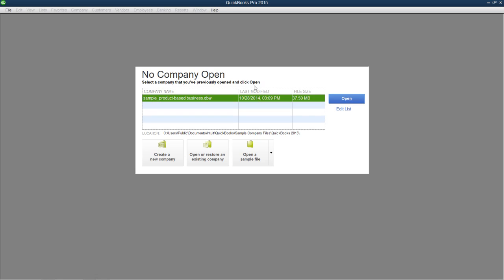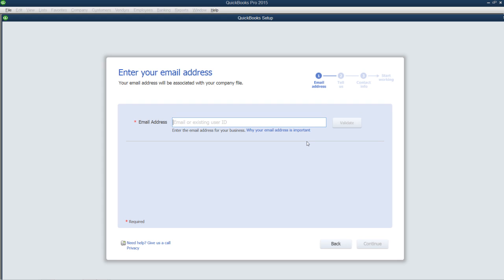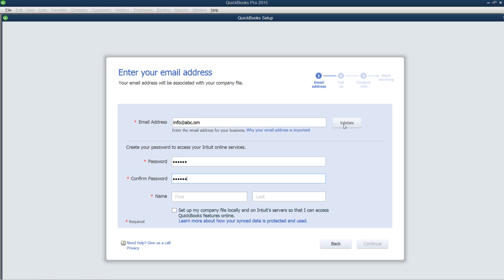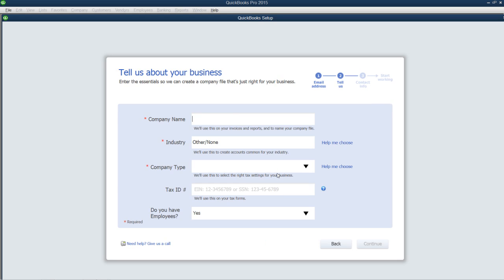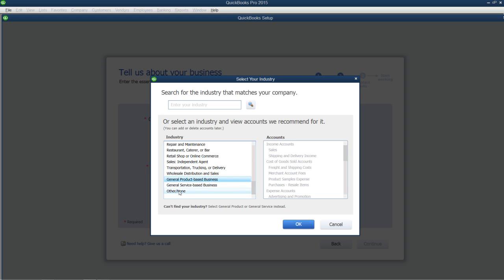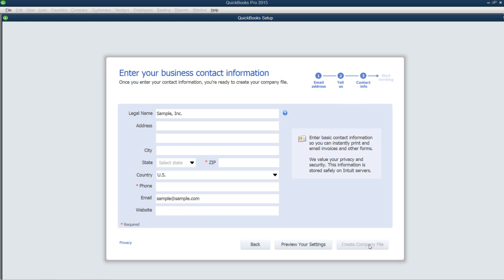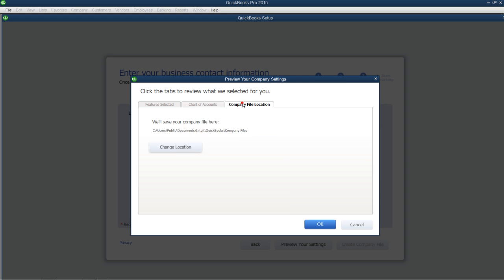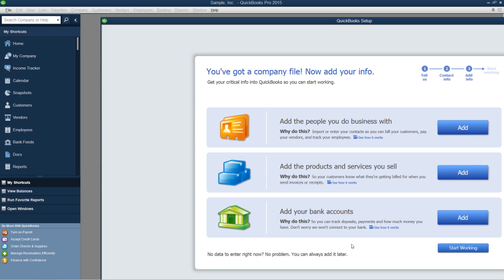Quick Books Pro 2016: 10 - Using Express Start 2015 -2014